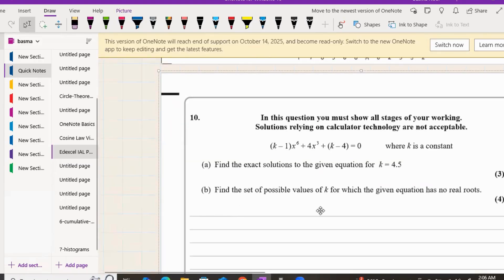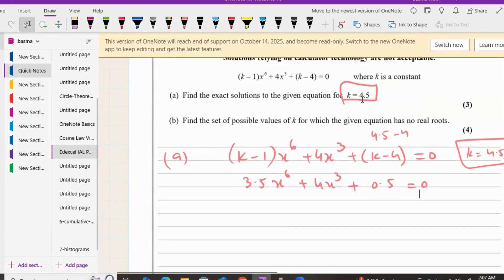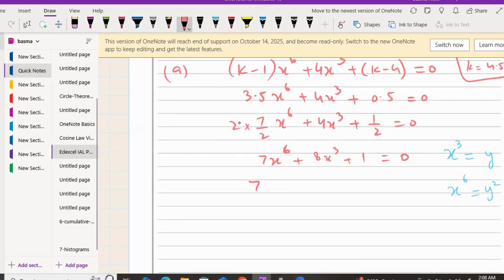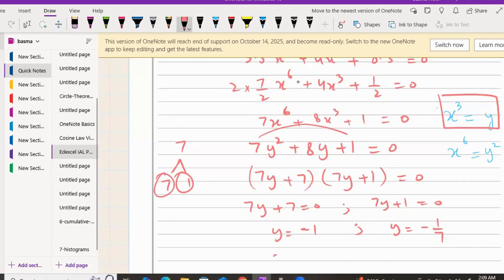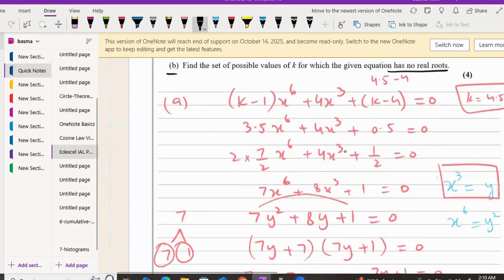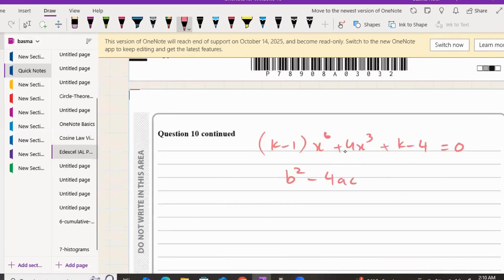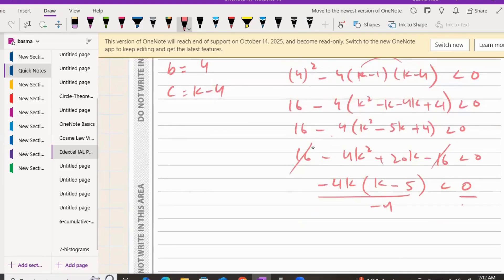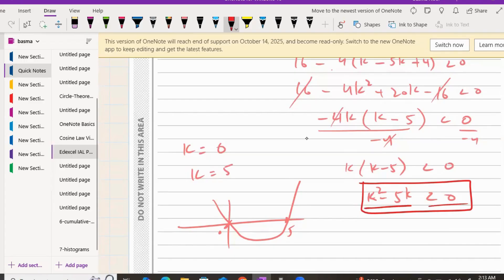Pearson Edexcel IAL Mathematics WMA11/01 | May/June 2025 Question # 10 Step-by-Step Solutions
In this video, I solve the Pearson Edexcel International A Levels Mathematics WMA11/01 (May/June 2025) Past Paper step by step. Each question is explained in detail, making it easier for you to understand the concepts, techniques, and exam-style solutions.

This video is perfect for A Level Maths students preparing for Pearson Edexcel exams. Whether you are revising for your upcoming tests or strengthening your problem-solving skills, this walkthrough will help you gain confidence.

👉 What you’ll find in this video:
✔️ Complete step-by-step solutions for all questions
✔️ Detailed explanation of methods and formulas
✔️ Tips for scoring well in A Level Mathematics exams
✔️ Effective revision strategy using past papers

Pearson Edexcel A Levels Maths 2025, Edexcel International A Level Maths WMA11/01, Edexcel May June 2025 Maths Paper 1, WMA11/01 step by step solutions, A Level Maths past paper solutions, Edexcel IAL Mathematics Paper 1, Pearson Edexcel past paper explained, Edexcel Maths Paper 1 walkthrough, A Levels Maths exam tips 2025, solve Edexcel past papers, A Level Mathematics revision 2025.